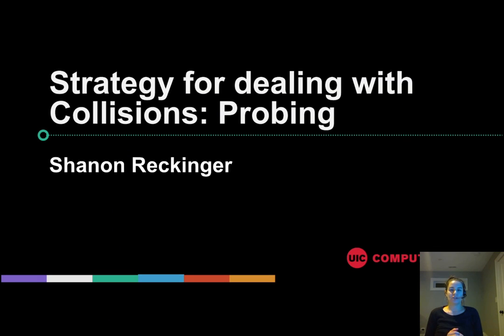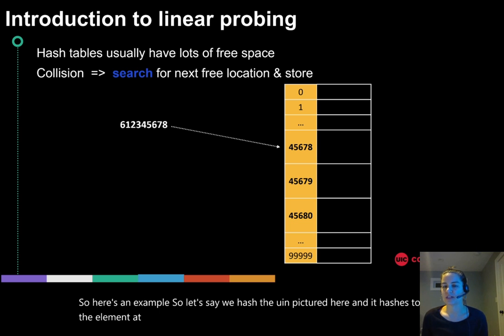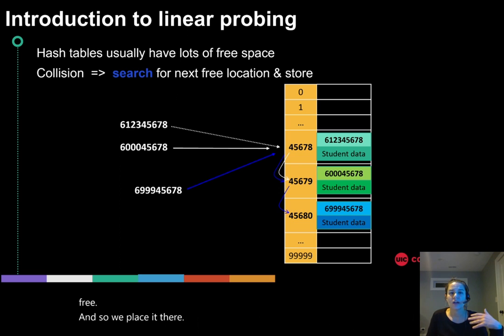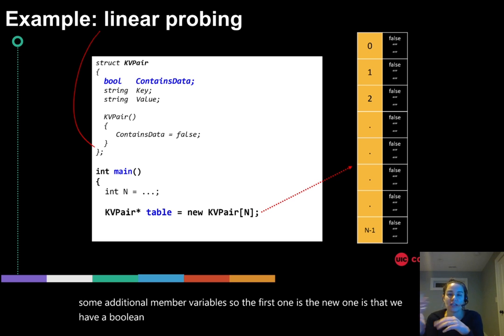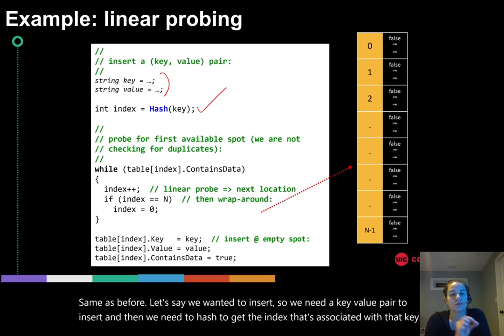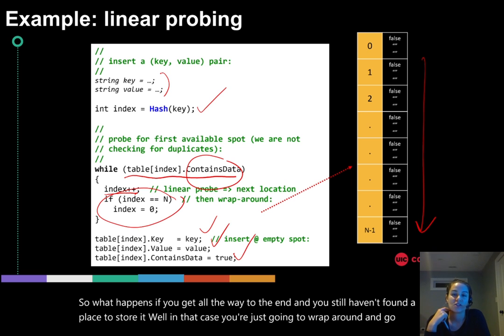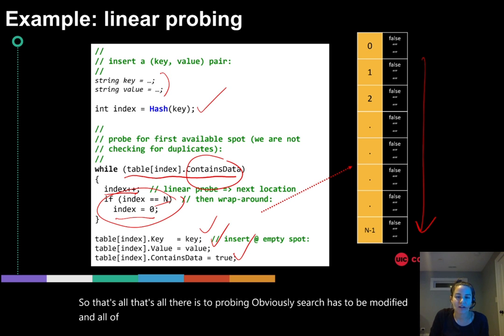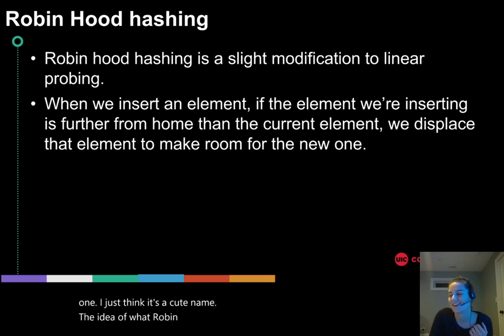079 Hashing Probing default